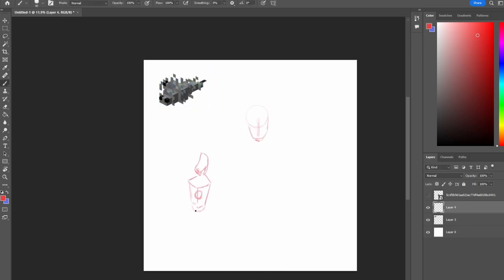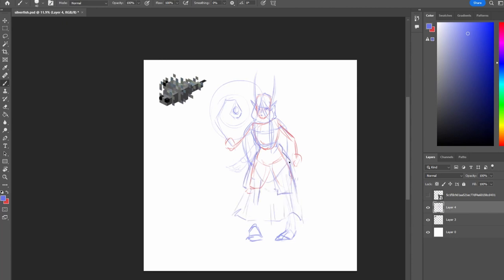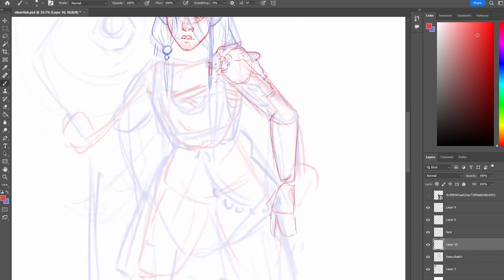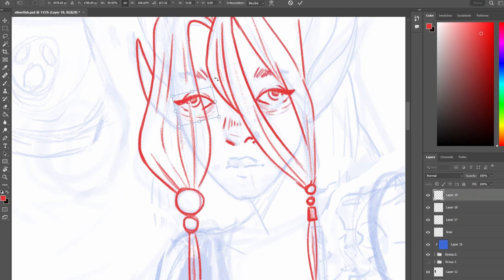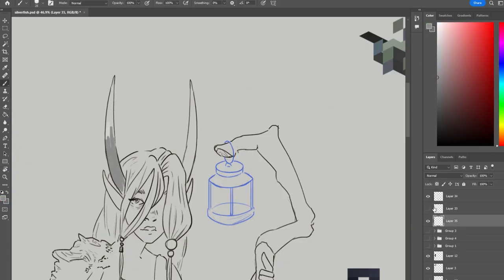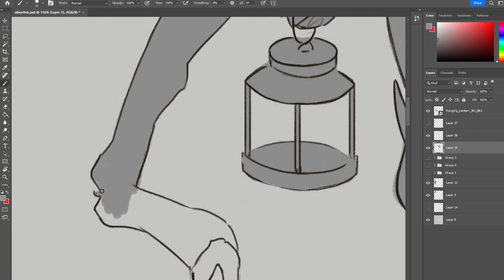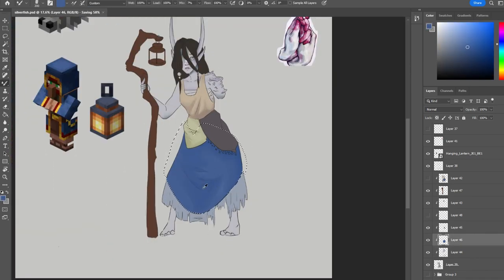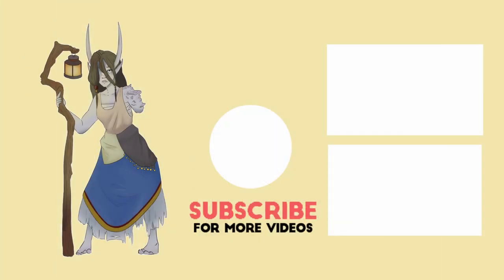Minecraft Silverfish (but less annoying)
I'm back again with another minecraft monster girl! This time I made a cryptid silverfish

Drawing Program: Photoshop CC 2019
Brushes: Kyles Drawing Box - Happy HB (Default Brush)
Drawing Tablet: Wacom Intuos (Wireless)
Editing Program: DaVinci Resolve